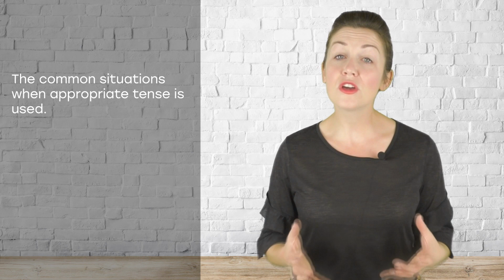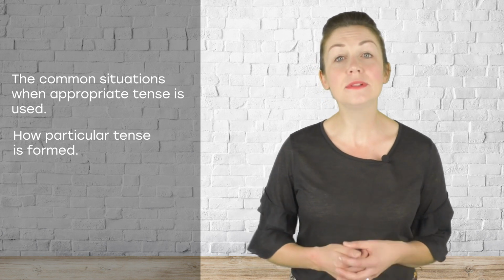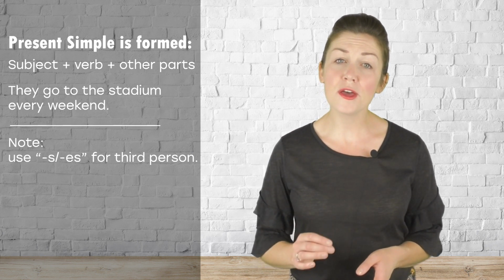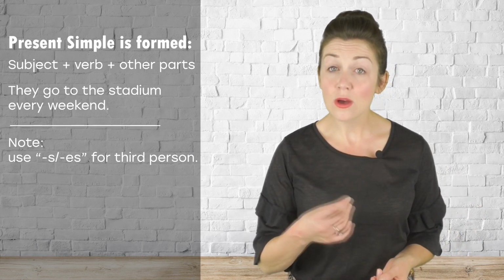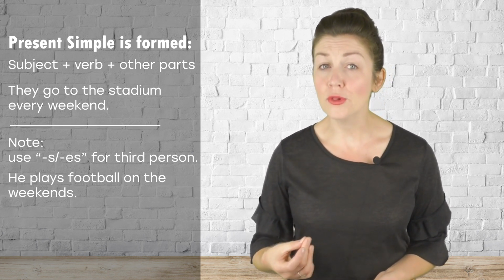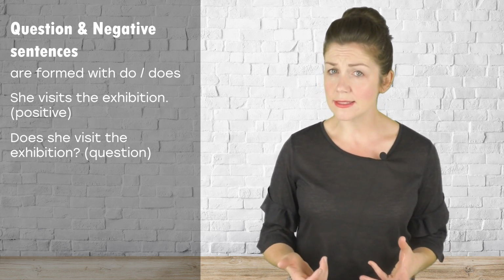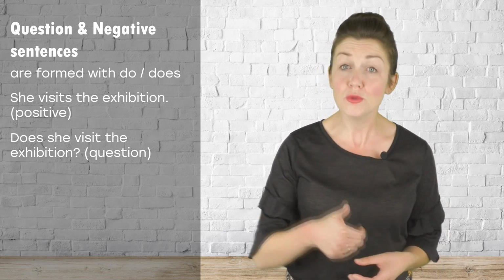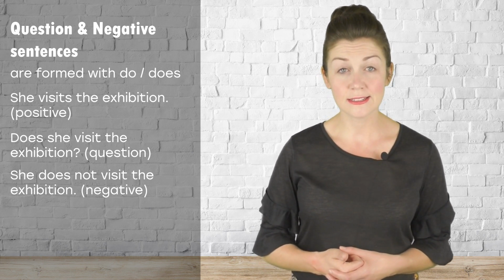Learn Present Simple Tense With Fun Examples! - Use Present Simple like a pro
Master the Present Simple tense easily with this clear explanations and explicit examples.
Whether you’re just starting your English journey or brushing up your grammar, this lesson will make the Present Simple tense simple for you!
👉 Perfect for everyday English conversations, habits, routines, and facts. Let’s make grammar easy and fun!

👉  In this video, you’ll learn:
✅ How to form the Present Simple correctly
✅ When and why we use it in English
✅ Lots of useful examples to help you speak confidently
00:00   Introduction to the Present Simple Tense
01:08   The common situations when Present Simple is used
03:02   How Present Simple is formed